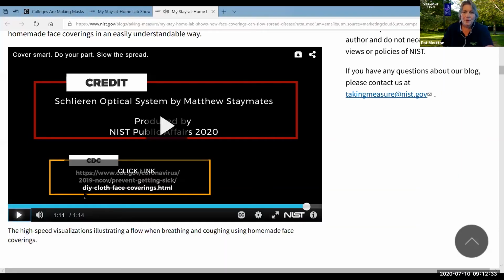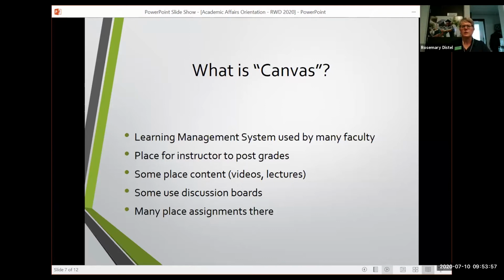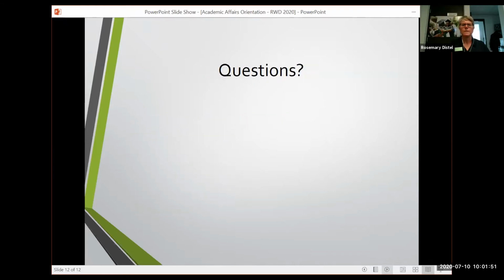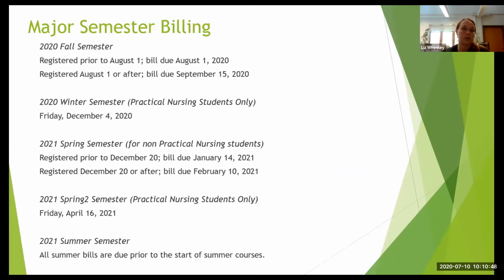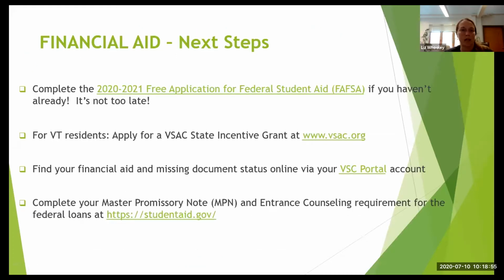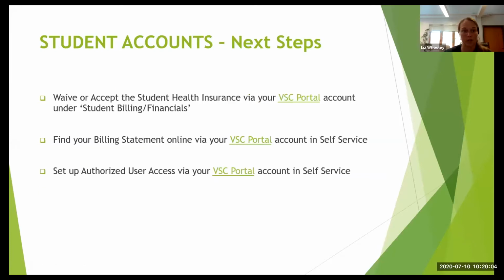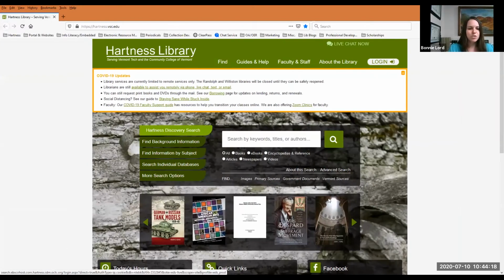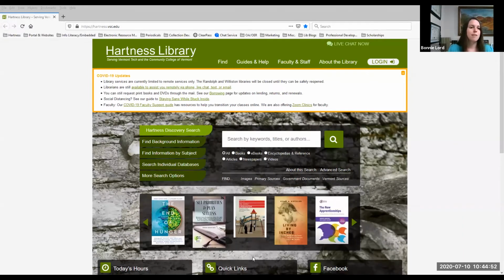Vermont Tech Fall 2020 Orientation